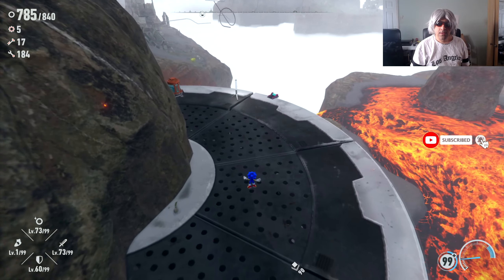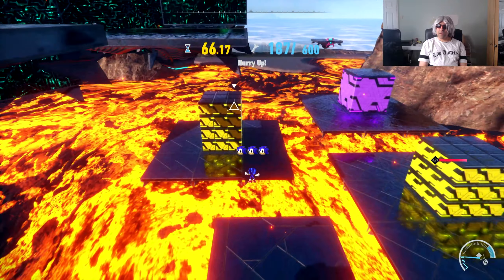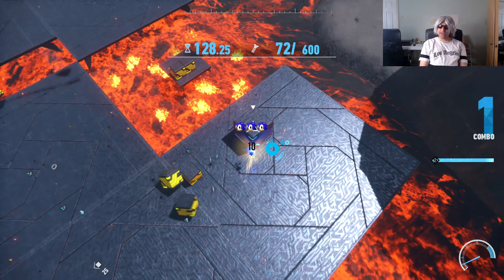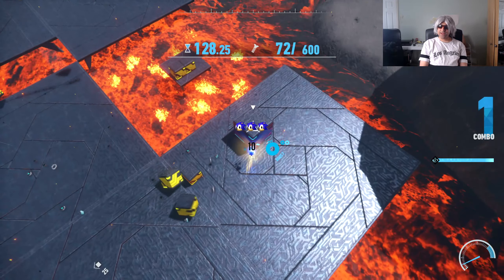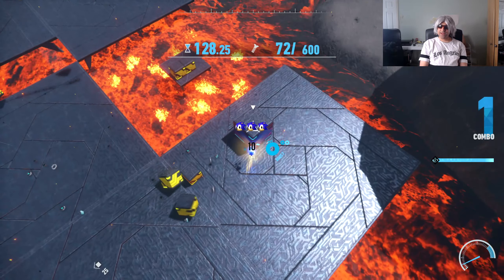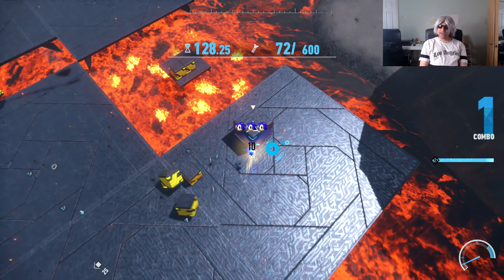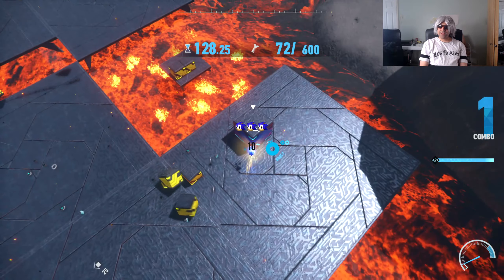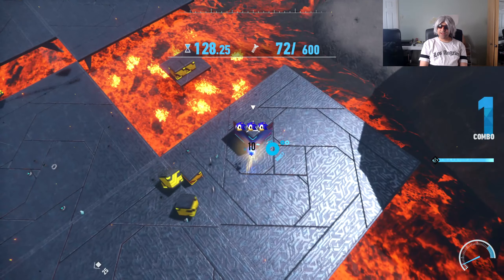Sonic Frontiers Gameplay: Helping Kocos - Episode 40 Full Walkthrough | SilverHunterN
Join me in the 40th episode of Sonic Frontiers, where I embark on a thrilling new adventure searching for Sonic's friends. This Let's Play series will cover all the exciting gameplay, challenges, and discoveries in Sonic Frontiers. From intense mini-boss fights to exploring the vibrant world, this episode is packed with action and fun. As we progress through the game, I'll share tips and strategies, making this a great guide for new and veteran Sonic fans.

This episode has one of the most annoying mini games in the entier game - Collecting mechanical parts. Theres too little time to gather 600 of them, it took me 7 attempts to do this, and its a story based one!

1:05 Mini game frustration
10:43 Easy square challenge
13:55 Easy Teris challenge

This video is about Sonic Frontiers Gameplay: Helping Kocos - Episode 40 Full Walkthrough

But It also covers the following topics:

Sonic Frontiers Walkthrough
Sonic Gameplay
New Sonic Game

Video Title: Sonic Frontiers Gameplay: Helping Kocos - Episode 40 Full Walkthrough | SilverHunterN

✅  About SilverHunterN.

I am also into video games, well, less than I used to by about half.